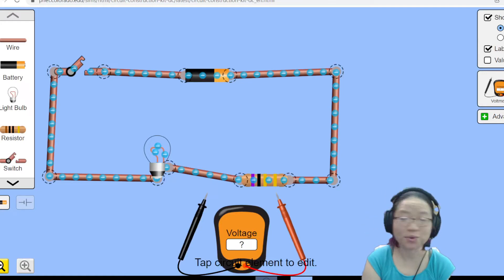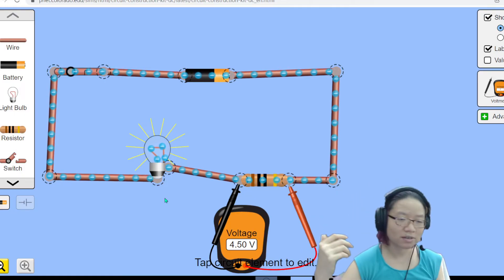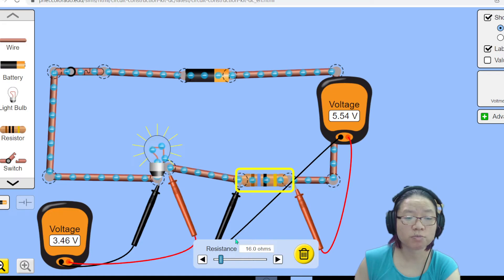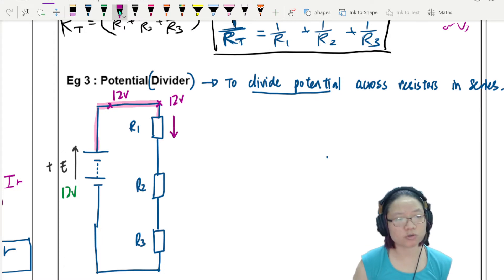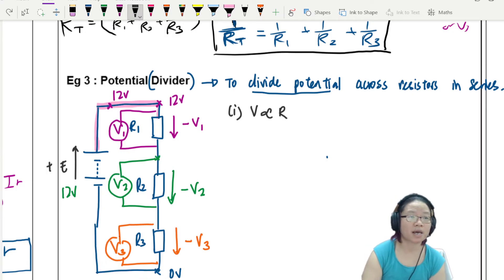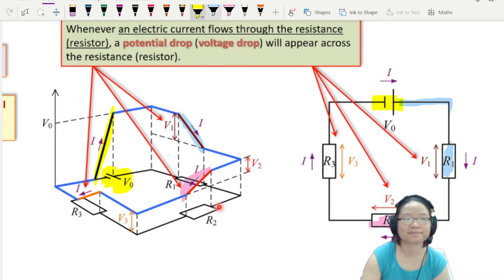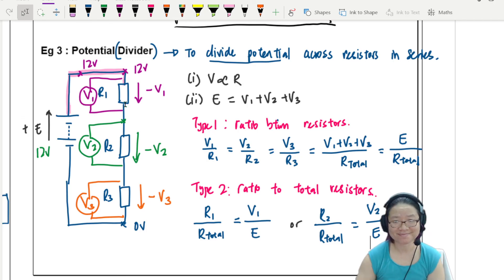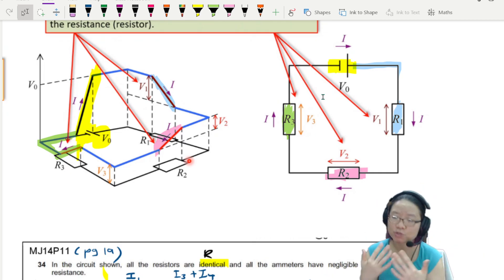10.3a Potential Dividers and Ratios | AS DC Circuits | Cambridge A Level Physics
How to share the potential drops across resistors in a series loop?
00:00 Circuit sharing of p.d.
03:34 Triple ratio equations

PRACTICE QUESTIONS
ON20 P12 Q34 (pg67) New current
ON20 P11 Q35 (pg66) Operating voltage
MJ20 P13 Q38 (pg66) Range of output V
MJ20 P12 Q38 (pg64) Range of Output V
FM20 P12 Q37 (pg60) Circuit setup
MJ18 P11 Q35 (pg44) Current in resistor
FM18 P12 Q37 (pg43) output voltage
FM18 P12 Q36 (pg43) Multiple outputs
ON17 P12 Q38 (pg42) Output voltage range
MJ17 P11 Q36 (pg39) Input voltage
FM17 P12 Q37 (pg38) increasing Vout
MJ16 P12 Q36 (pg34) Range of Vout
MJ16 P11 Q34 (pg32) Max Vout
ON15 P12 Q38 (pg31) Circuit Puzzle*
ON15 P11 Q36 (pg30) Range of Vout
MJ15 P13 Q36 (pg28) Box puzzle
ON14 P13 Q35 (pg25) Vout
ON13 P11 Q38 (pg17) emf of network
ON12 P13 Q35 (pg11) Box puzzle
MJ12 P11 Q37 (pg6) LDR Output